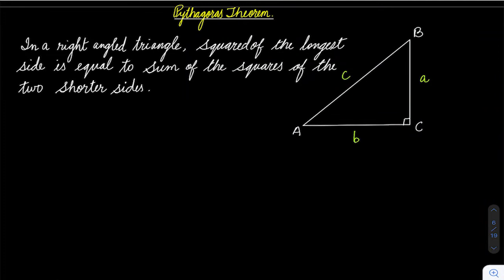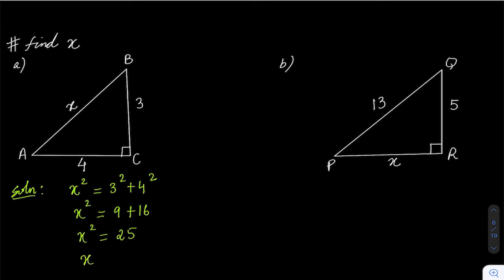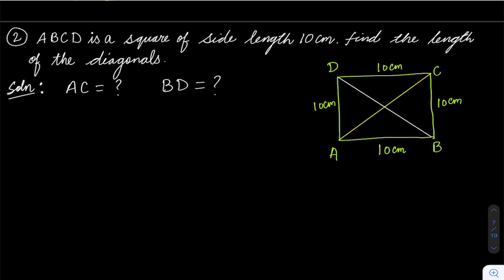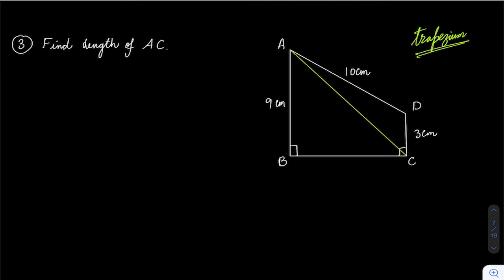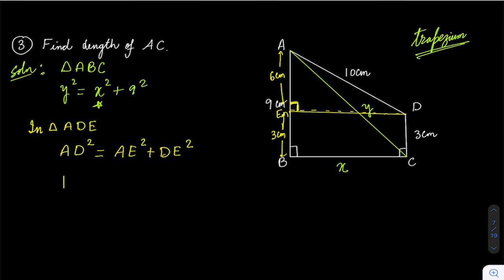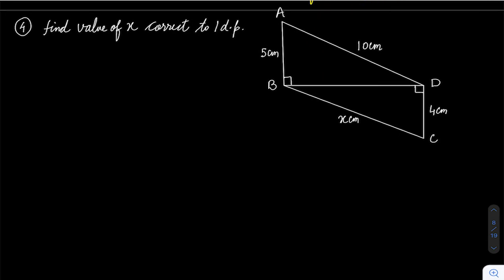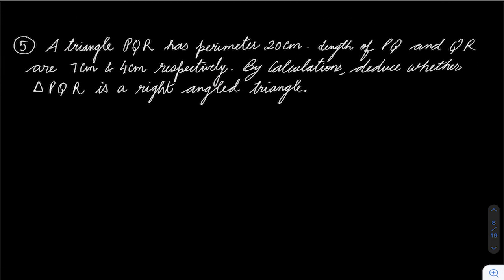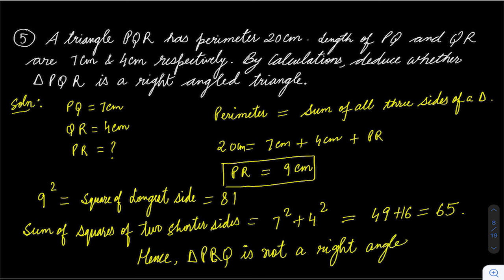Pythagoras Theorem- GCSE , IGCSE, IB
This Video is all about Pythagoras theorem and its applications in different Situations.  This Video will benefit students studying Math in Grades 8-11 GCSE,IB,IGCSE, A-Level, IB- SL, IB-HL etc